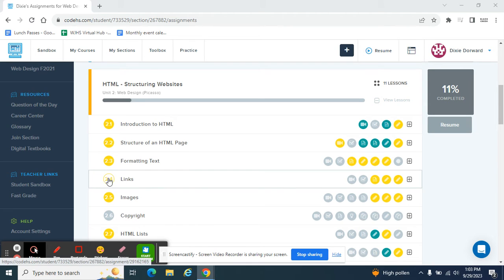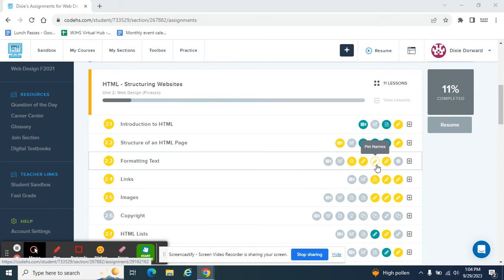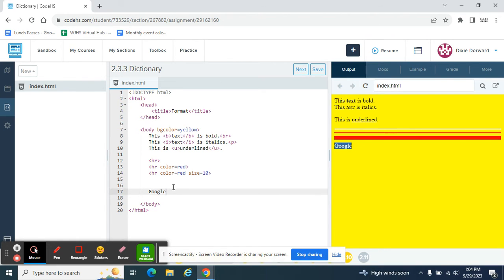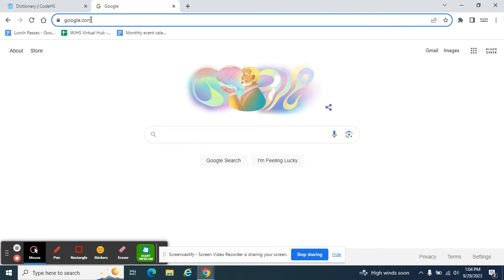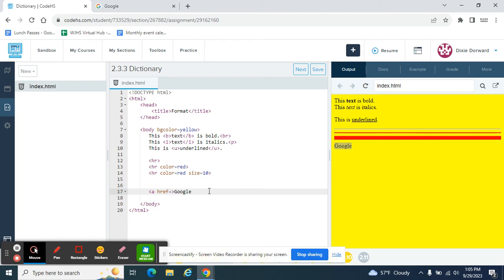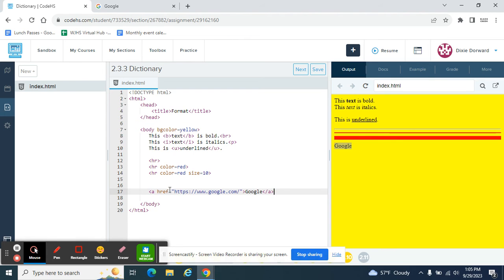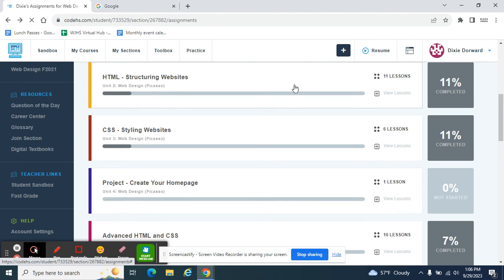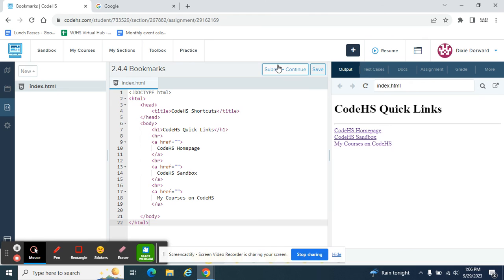CodeHS 2.4 (links)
Let's add links to our web pages.